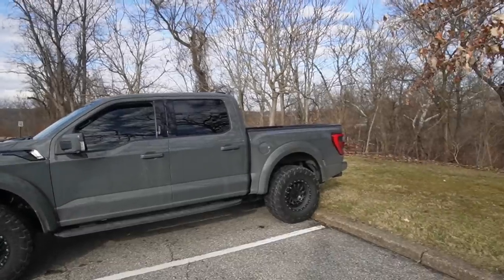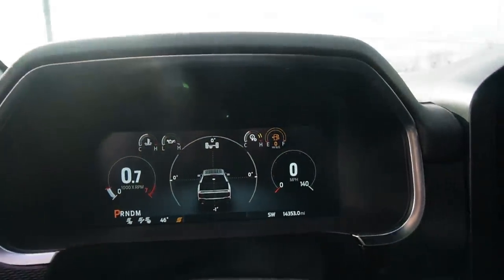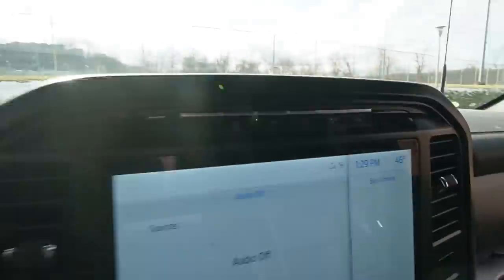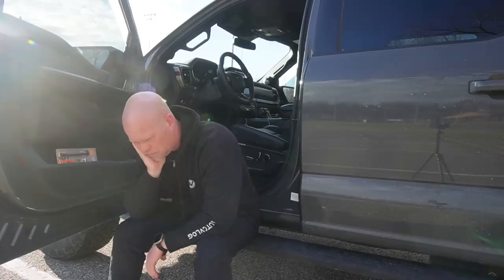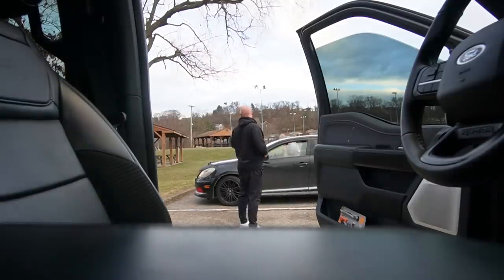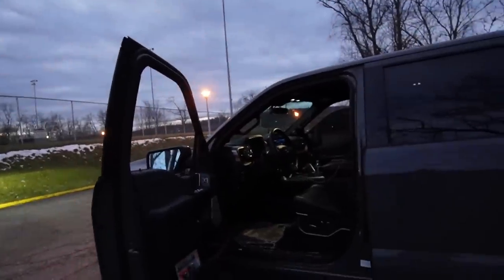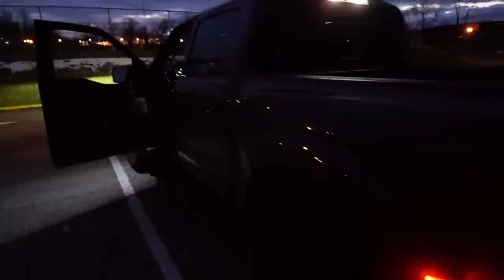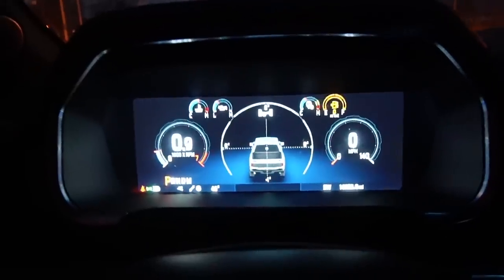How Long Can A Car Idle On 1 Gallon Of Fuel?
How many gallons are in the "reserve" tank? How long can you idle a car on 1 gallon of fuel? Today we find solve this mystery, we are using our 2022 Ford Raptor in this experiment but it would apply to most vehicles out there today!

Can you imagine being stuck in freezing cold weather in your car and running out of fuel? That can be a very scary situation and it can be good to know roughly how much time you have left until your car runs out of fuel..

How much fuel is in a reserve tank?